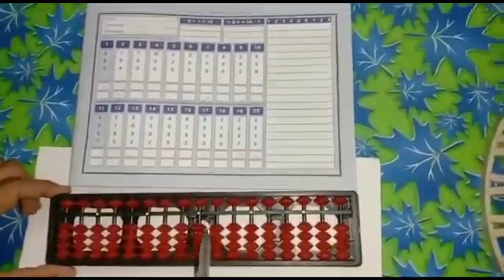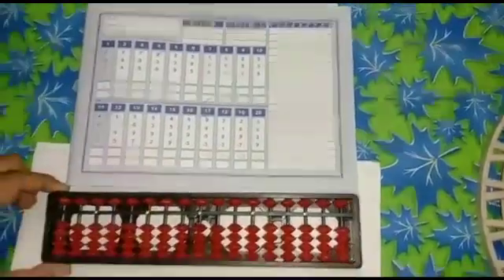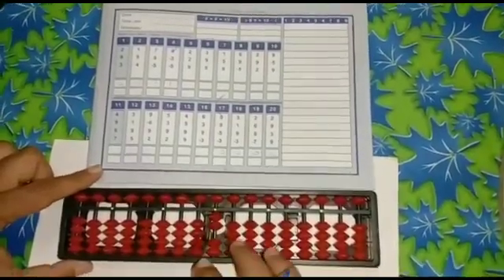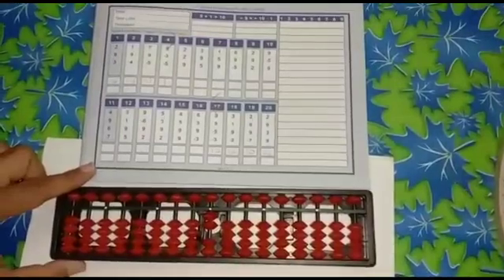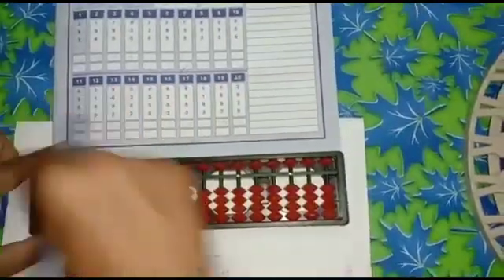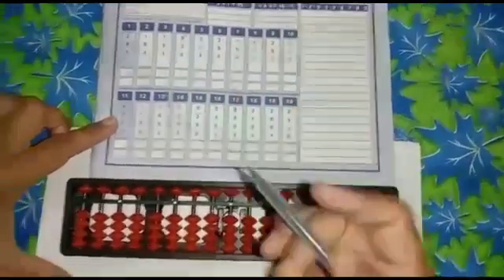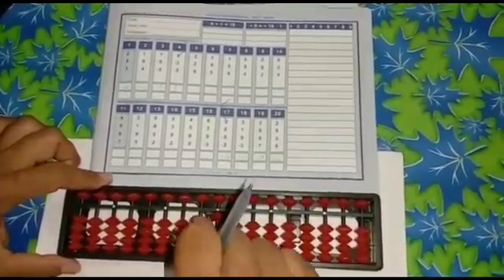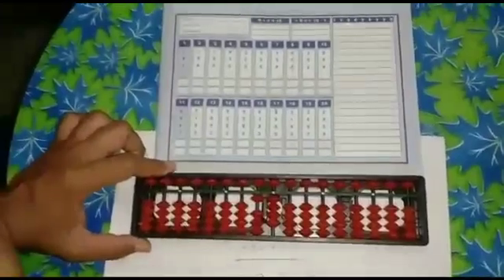Addition With Abacus kit. By Sunil.Naik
ABACUS ADDITION . Sunil.Naik